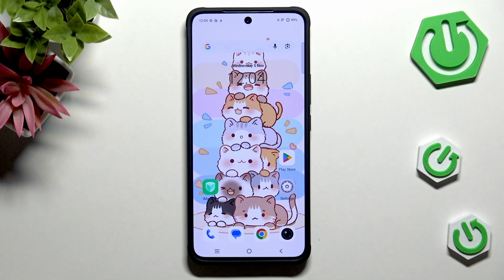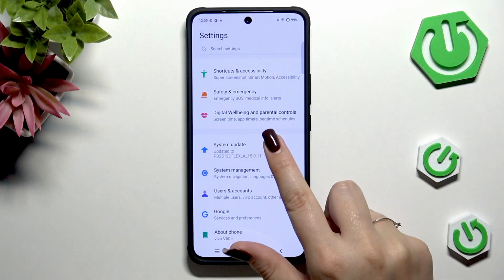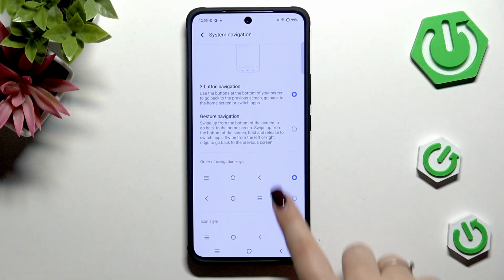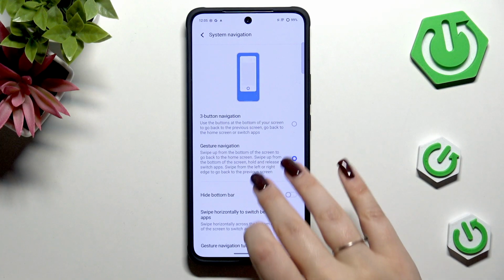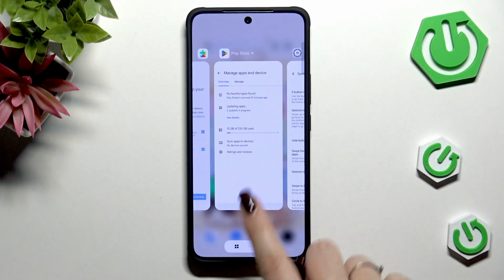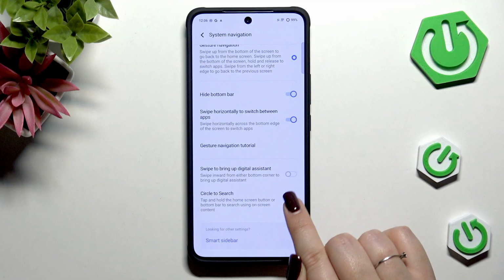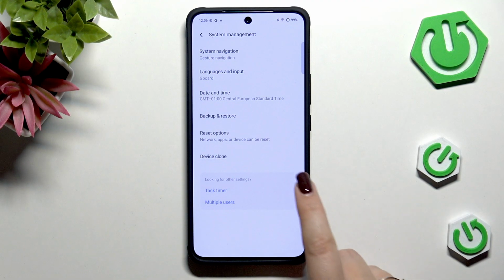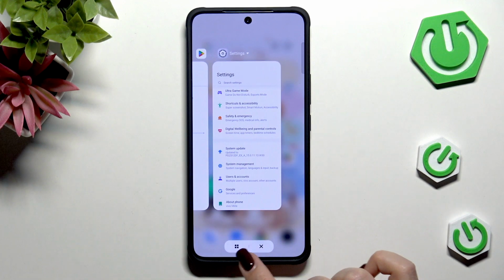VIVO V60E – How to Use Gesture Navigation & Hide Navigation Bar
In this video I show how to switch the VIVO V60E from three-button navigation to gesture navigation and back. You’ll learn where to find System Navigation in Settings, how to customize the three-button layout and icon style, how to enable gesture navigation and hide the bottom bar, and a short hands-on tutorial for using gestures: back, home and recent apps. This clear step-by-step guide covers swipe-to-switch-apps options, the digital assistant and circle-to-search choice, and quick tips to make gestures work reliably on your VIVO V60E.

How to enable gesture navigation on VIVO V60E?
How to hide the navigation bar on VIVO V60E?
How to change navigation buttons or gestures on VIVO V60E?

0:00 Intro – What we’ll change
0:10 Open Settings & go to System Management
0:28 System Navigation – three-button vs gestures
0:45 Customize three-button order and icon style
0:57 Enable Gesture Navigation and hide the bottom bar
1:15 Gesture options – swipe between apps, assistant or circle-to-search
1:40 Quick tutorial – Back, Home and Recent gestures
2:15 Wrap up and tips